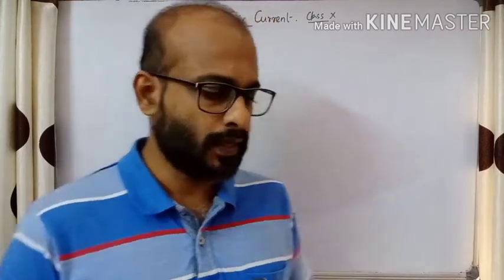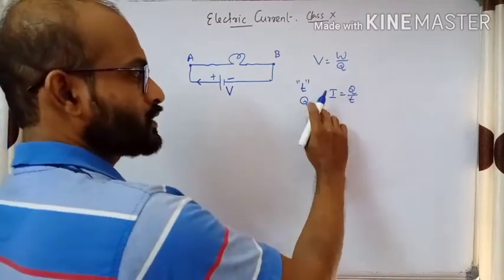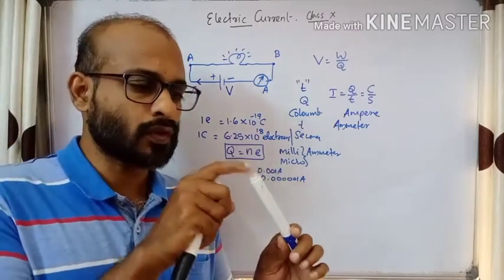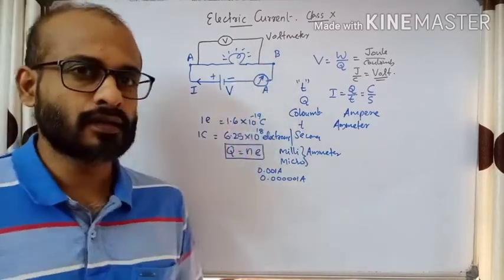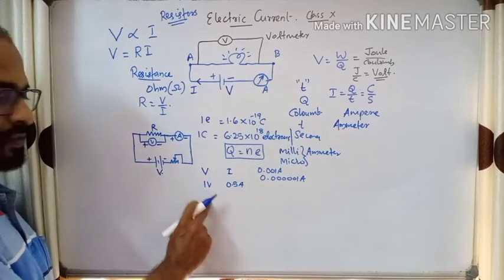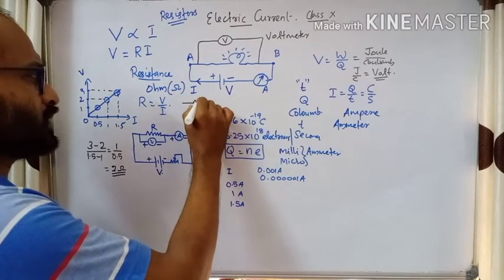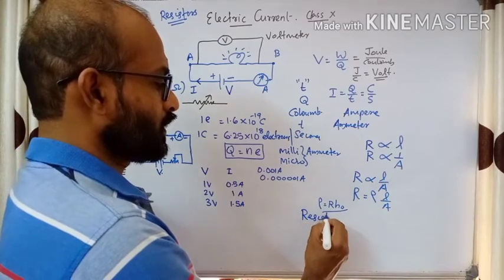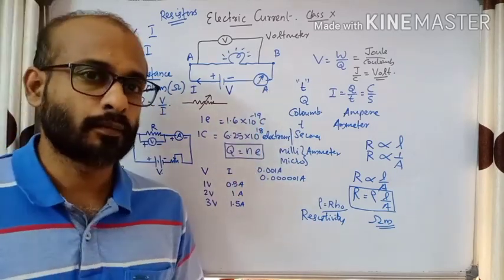Current Electricity-Basic Concepts